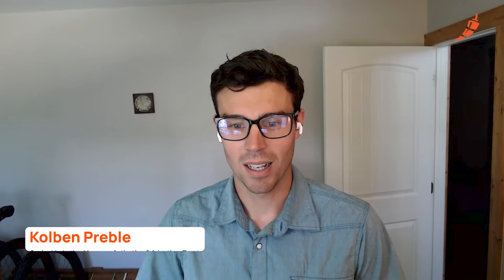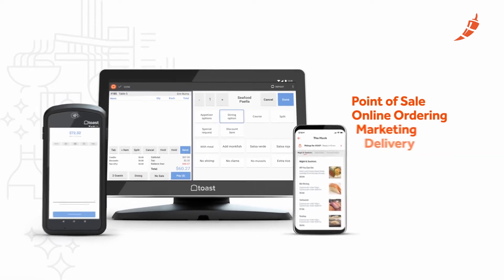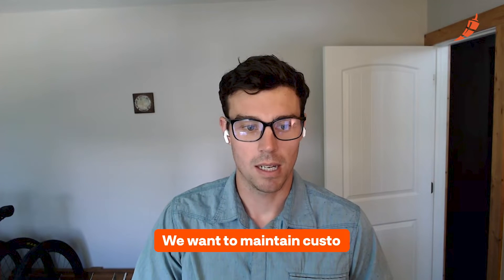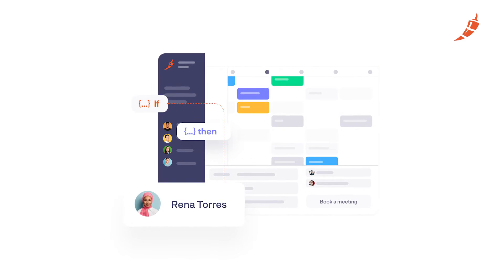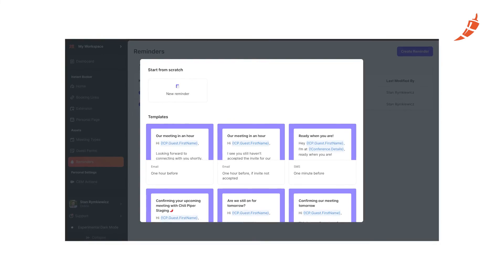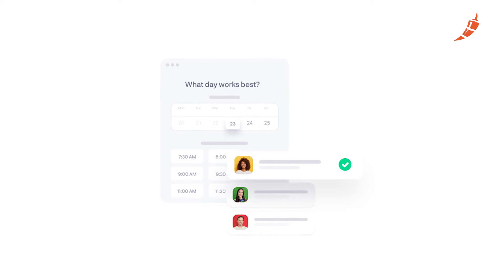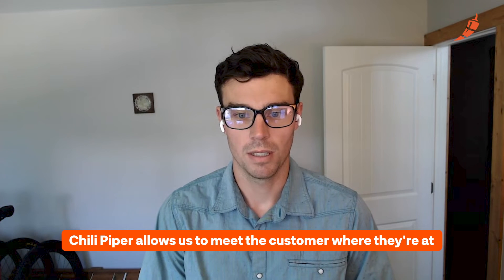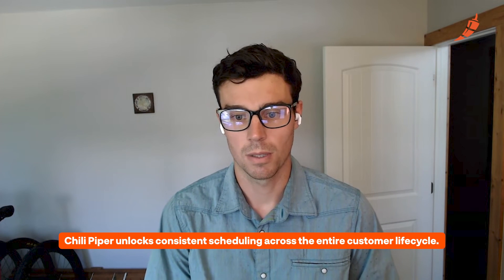How Toast Provides Value at Every Step of the Customer Journey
You may have heard that saying before, but for Toast, it’s absolutely critical to their success.

Consistency in how they’re scheduling meetings.

Consistency in their branding.

Without it, meetings start getting canceled… no-shows become a frequent occurrence… and onboarding momentum rapidly declines.

We chatted with Kolben Preble, Senior Marketing Manager at Toast — a restaurant technology platform.

Specifically, Kolben is tasked with ensuring the activation and adoption of new customers.

“I’m focused on customer product activation,” Kolben said. “And within that, the onboarding journey.”

About Chili Piper:
Chili Piper is the most advanced qualifying, routing, & booking software. Its products help demand generation teams convert more leads into attended meetings, sales teams book more demos faster, and customer success teams shorten their time to value. Companies like Intuit, Twilio, Forrester, Spotify, and Gong use Chili Piper to double their inbound conversion rates, eliminate manual lead routing, and streamline critical processes around meetings. With more than 200 employees distributed over 160 cities and 35 countries, Chili Piper has been spicing up sales since 2016.